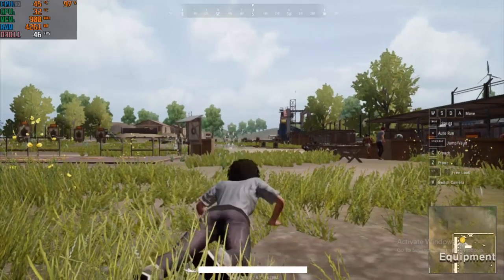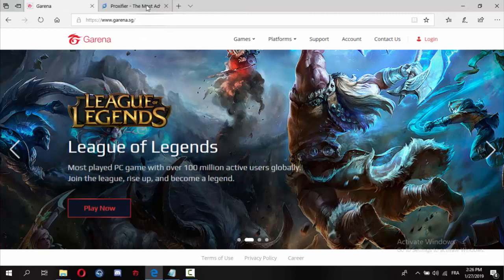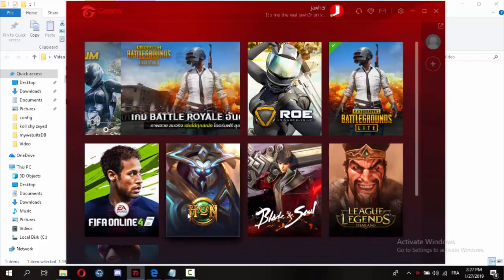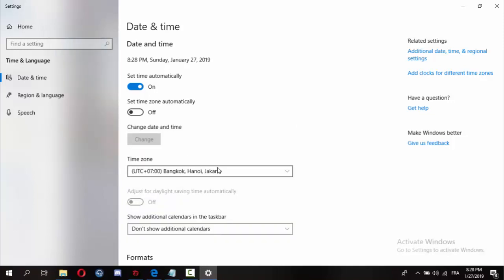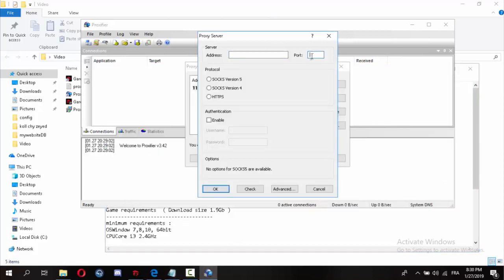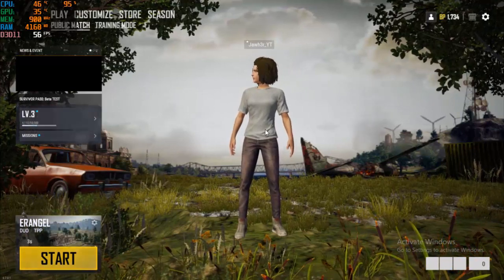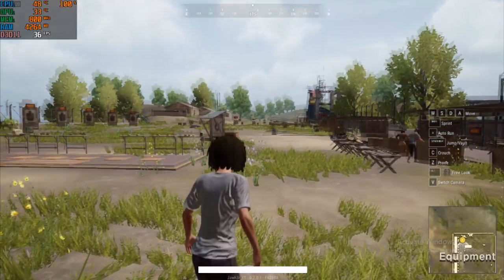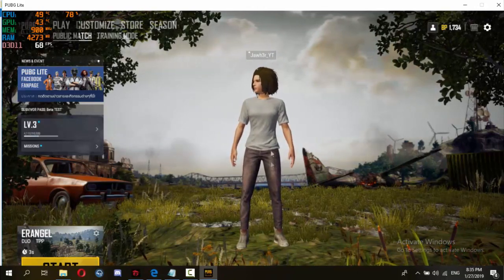How to download PUBG lite without VPN (PC)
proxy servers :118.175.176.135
port:35728
or
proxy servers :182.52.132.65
port:4145
or
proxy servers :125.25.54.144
port:34128
or
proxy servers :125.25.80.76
port:35281
or
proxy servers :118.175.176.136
port:58154
Game requirements  ( Download size 1.9Gb )
minimum requirements :
OSWindow 7,8,10, 64bit
CPUCore i3 2.4GHz
RAM4GB
GPUIntel HD Graphics 4000
HDD 4GB
recommended requirements :
OSWindow 7,8,10, 64bit
CPUCore i5 2.8GHz
RAM8GB
GPUNVIDIA Geforce GTX 660 or
AMD Radeon HD 7870
HDD4GB